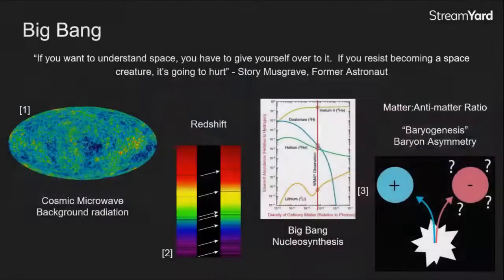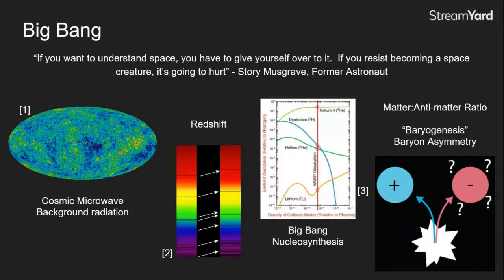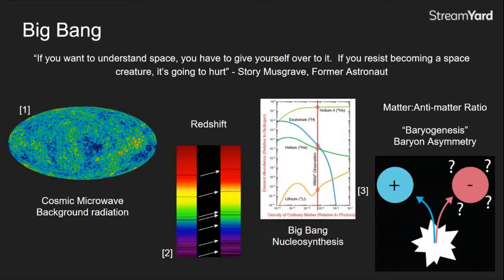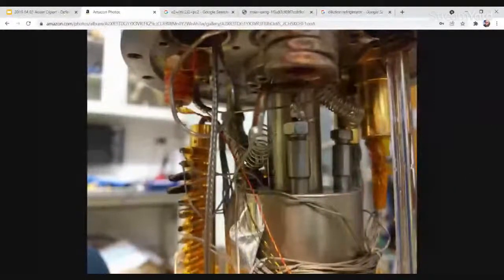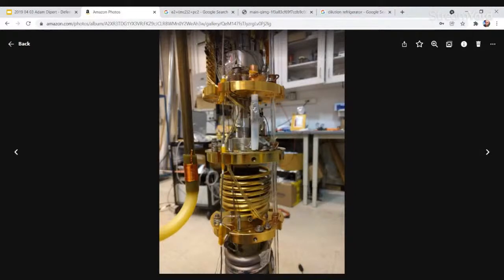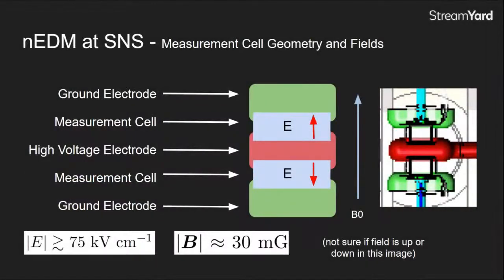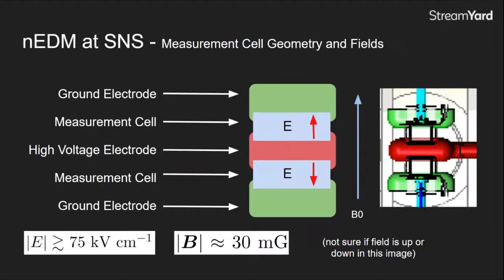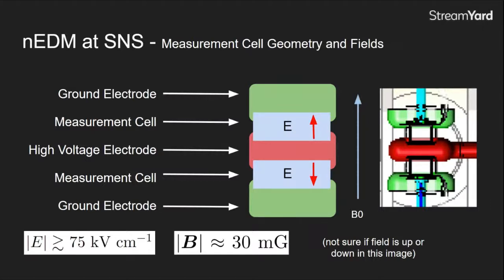Dr. Adam Dipert Returns!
Dr. Adam Dipert returns, not as the Space Juggler though; he is coming back as the scientist running cutting edge, experimental physics involving Helium-3...

"Presently, I am designing and building a SQUID sensor system with four SQUIDs to detect helium-3 signals in a new experiment. This system is part of the Systematic and Operational Studies (SOS) apparatus which will be installed in the PULSTAR reactor on NC State campus. The SOS uses a dilution refrigerator to reach temperatures as low as 0.4 K. The building and commissioning of the cryostat is taking place at the TUNL facility."

We'll find out more during our show Friday night, November 19th at 9pm Pacific time!

Join Jeff and Pam LIVE on Friday nights at 9pm Pacific time, USA.

The Friday night show is broadcast on FB and YouTube - just look for Everyday Spacer on either platform.

If you'd like to ask questions, share Space Station sightings or ask what planet you saw in the sky, we'll help you out. We'll have a main topic or a guest, then share the highlights of the week ahead and the rest will be ad lib. It might be VERY ad lib sometimes!  LOL